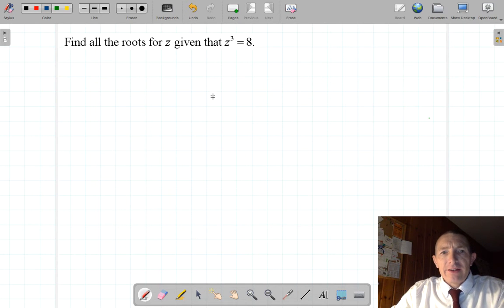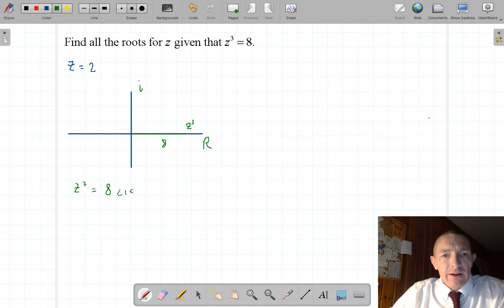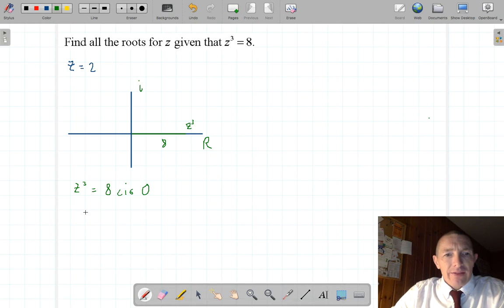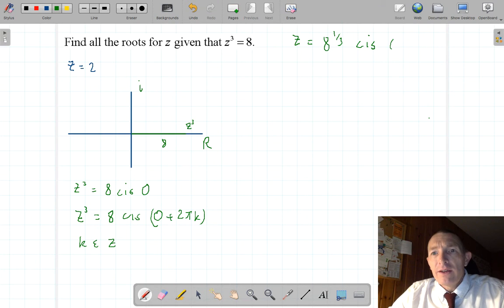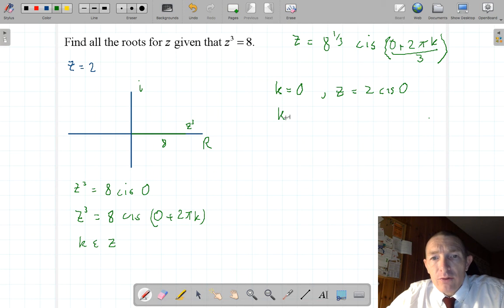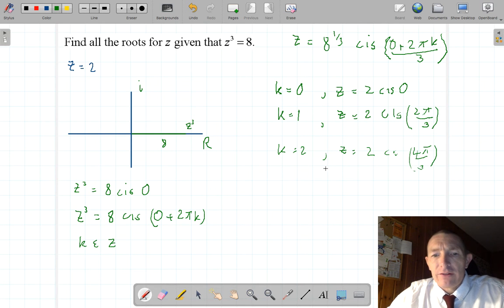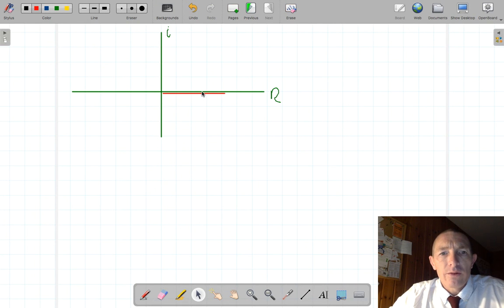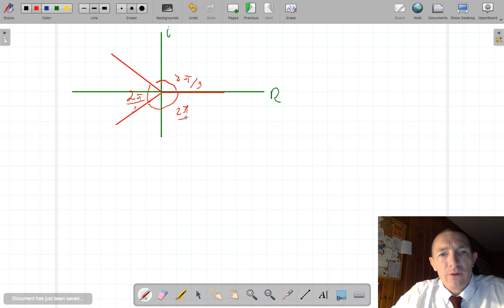Complex Cubed Roots